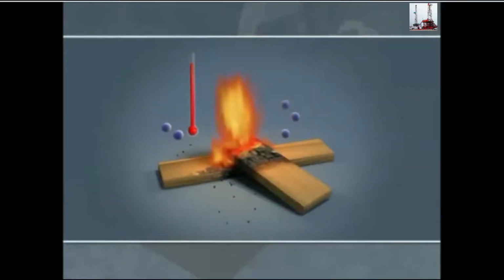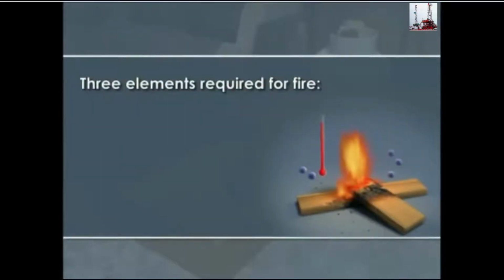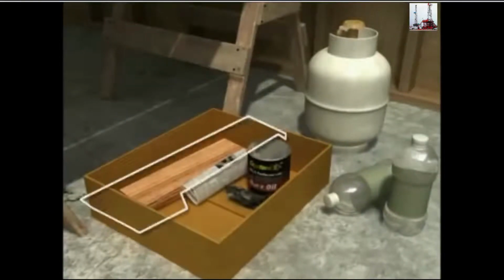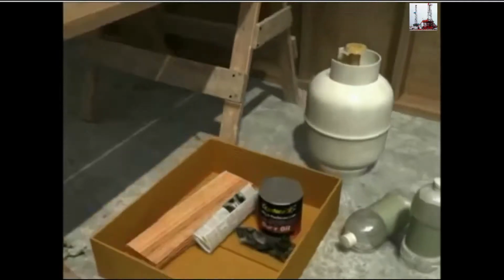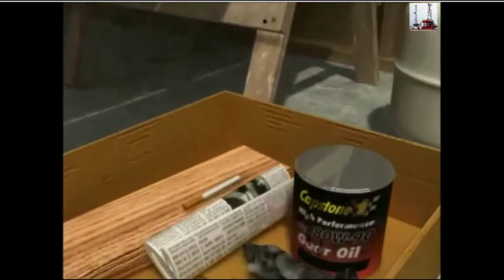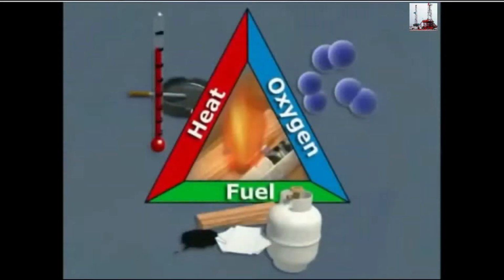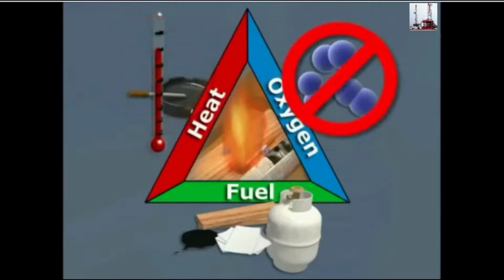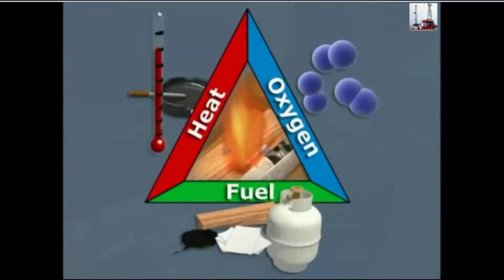TWO WORDS FIRE TRIANGLE